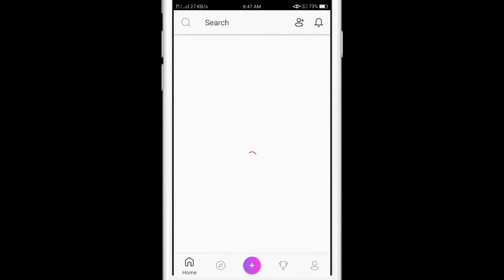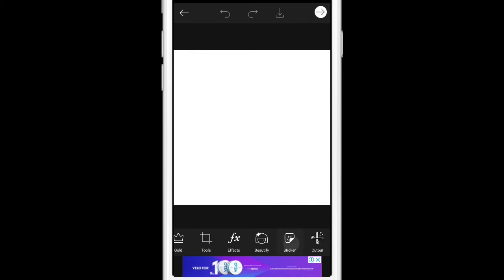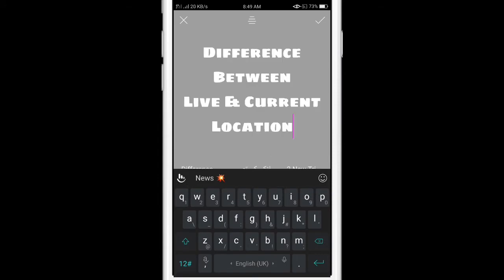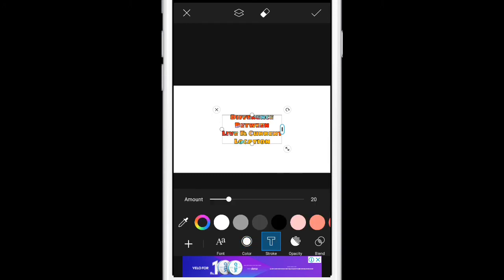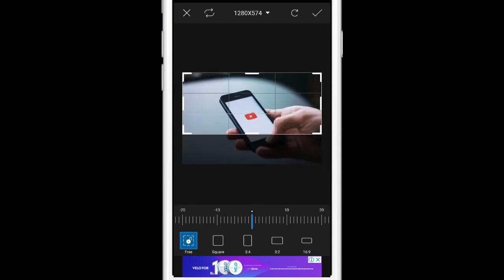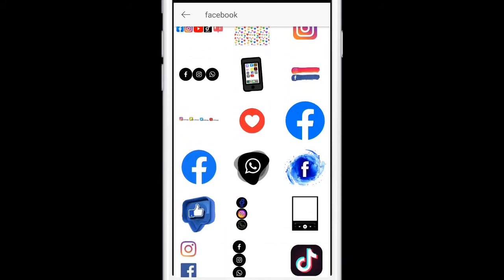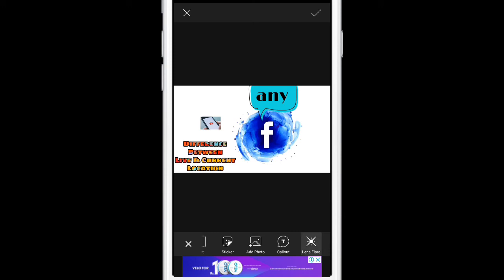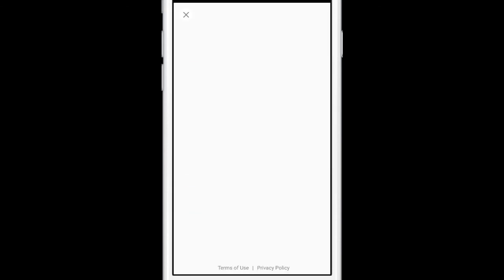How to use Picsart App for YouTube thumbnails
In this video, I taught the method of making YouTube thumbnails using picsart app.